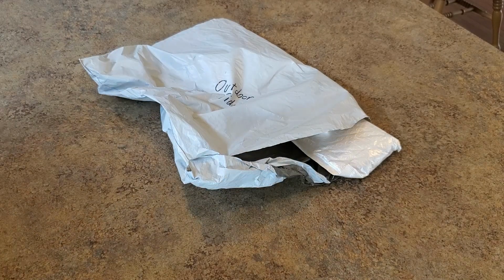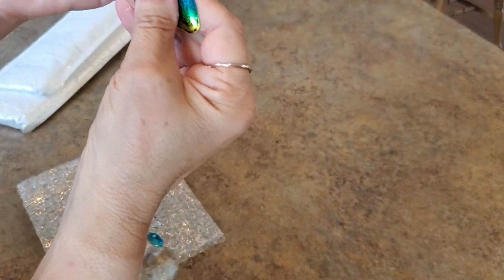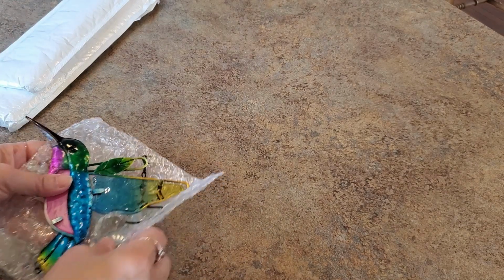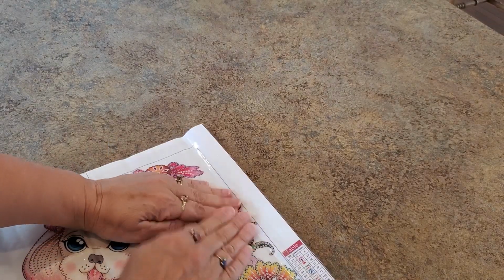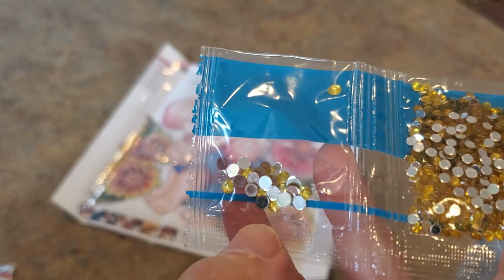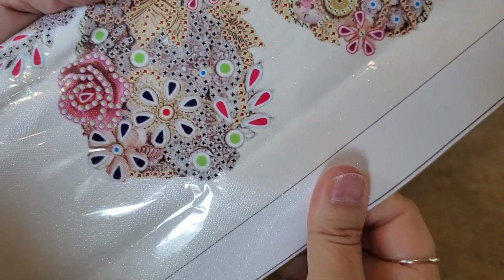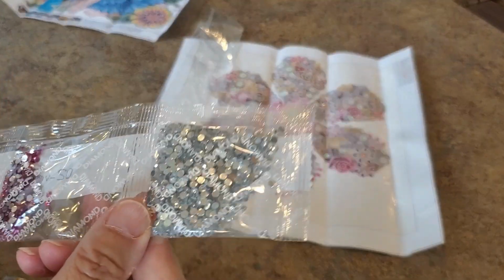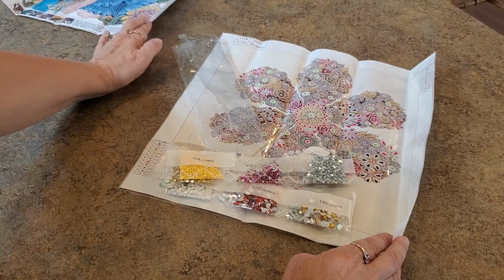Not Just Diamond Paintings Outdoor Tide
Mindy10OFF